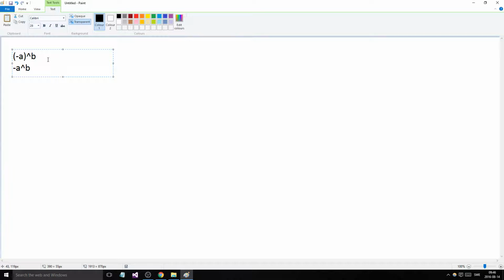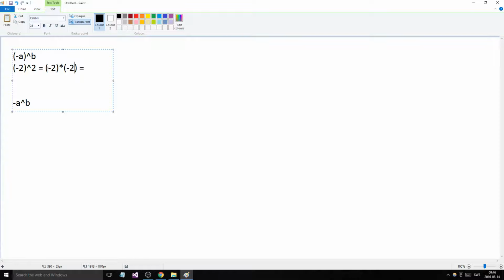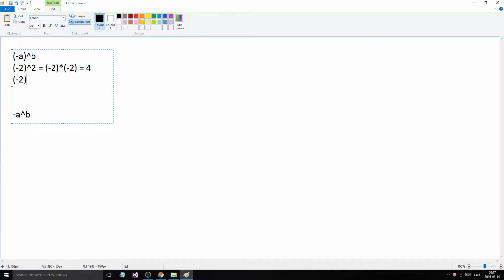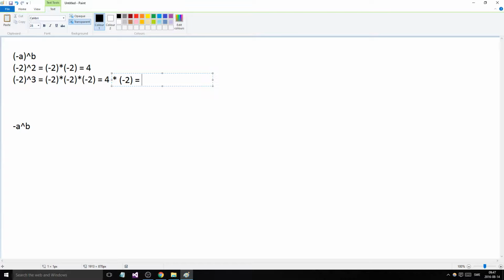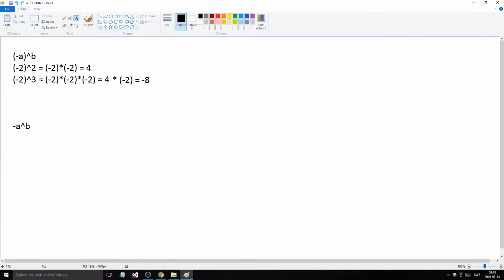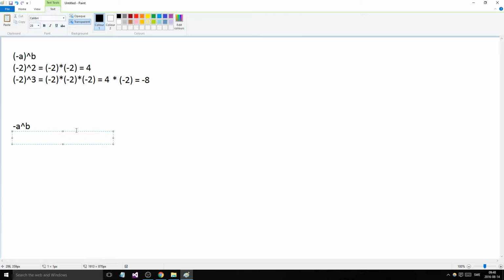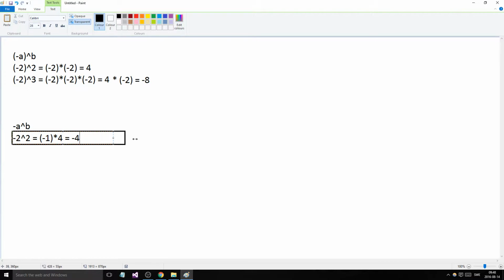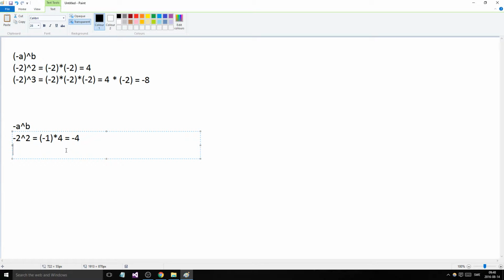Math 1 - tutorial 11 - Exponentiation with negative bases